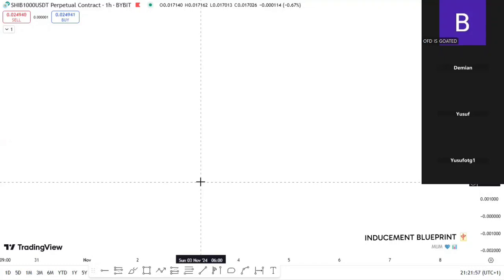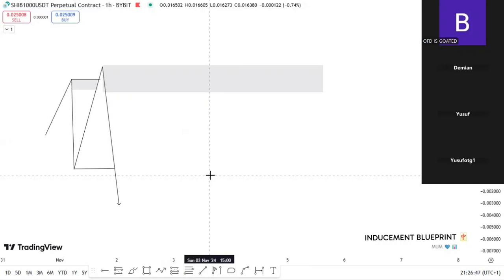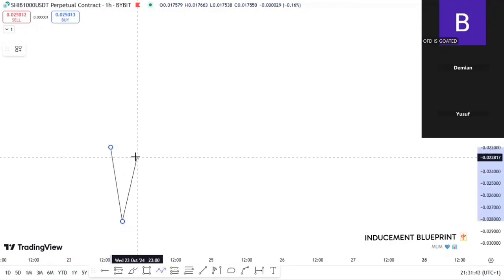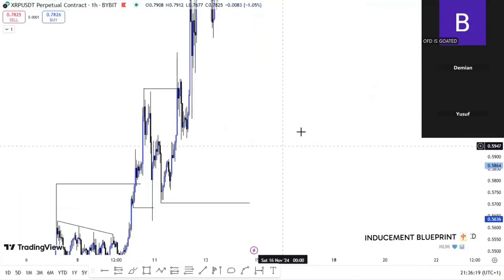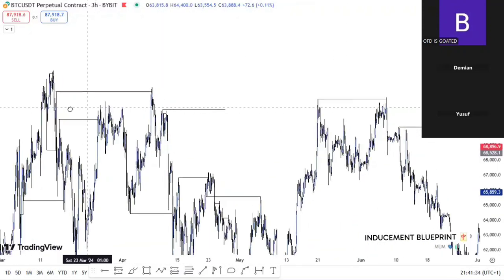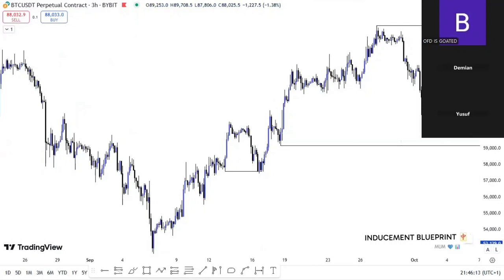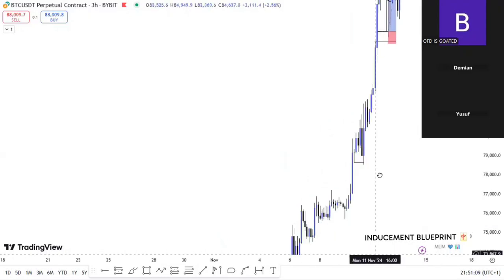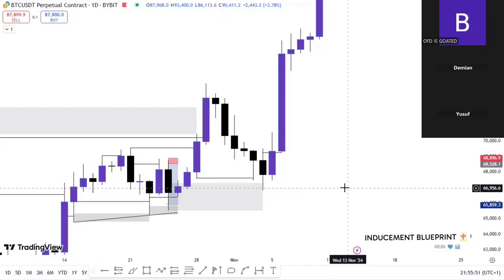Supply & Demand in Forex Explained (Trade Like Institutions)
In this essential tutorial, we break down the three fundamental rules of supply and demand trading that you must follow to achieve consistent profitability in the forex market. … Whether you're just starting out or looking to refine your existing strategy, understanding and applying these critical rules will dramatically improve your trade selection, timing, and overall performance.